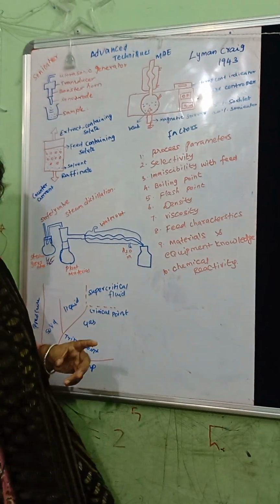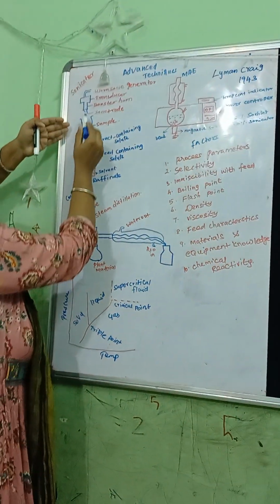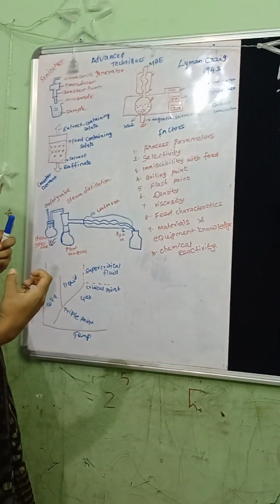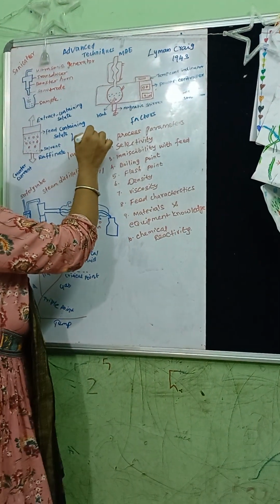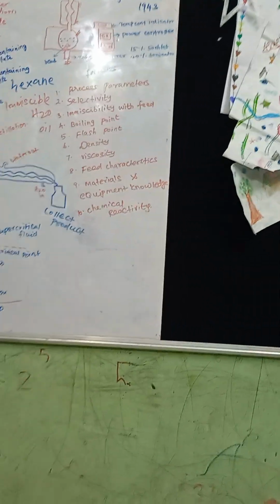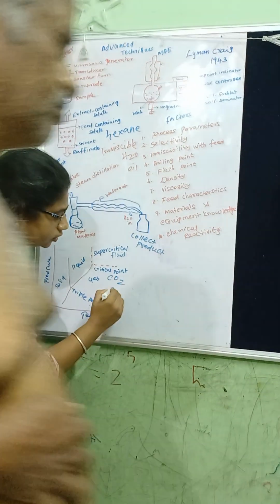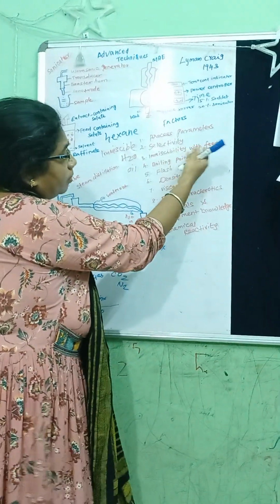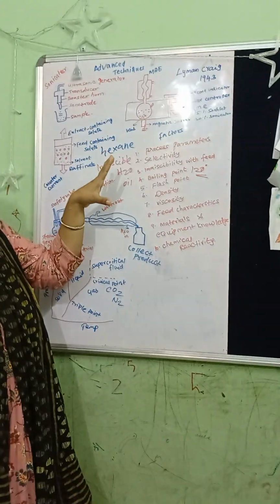Dr.S.KARPAGAM - advanced extraction techniques in chemistry